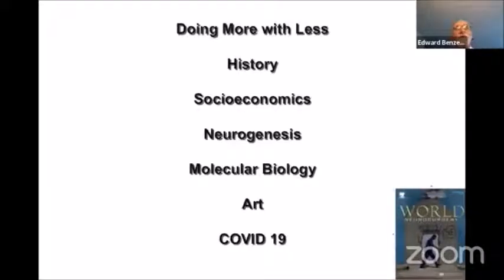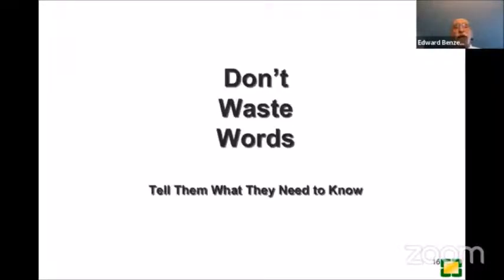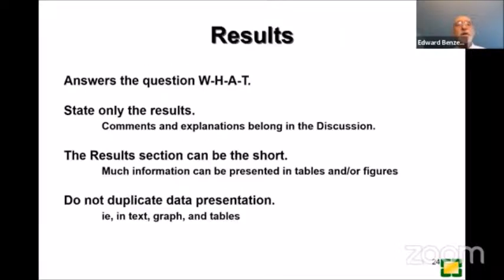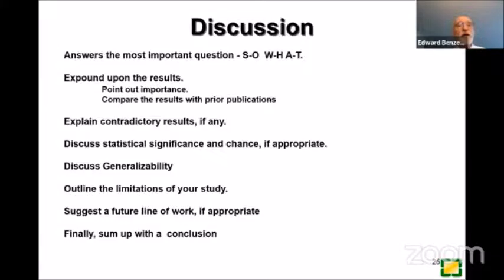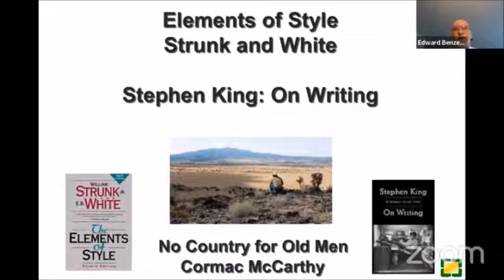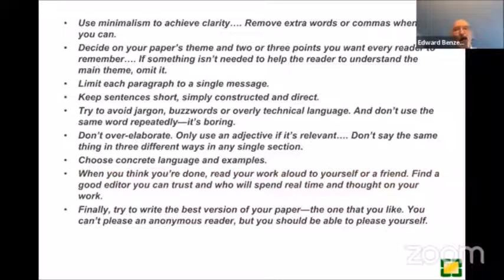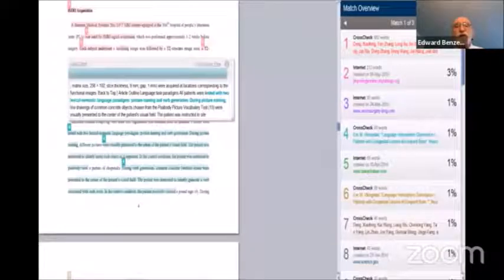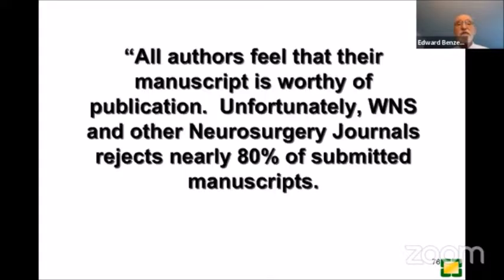Publishing a Paper in a High Index Journal - Edward Benzel (Cleveland)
Publication in Neurosurgery
WFNS Spine Committee
WFNS Education Committee
World Spinal Column Society